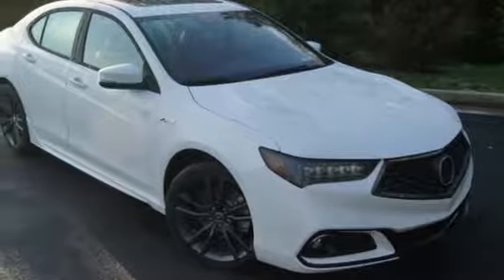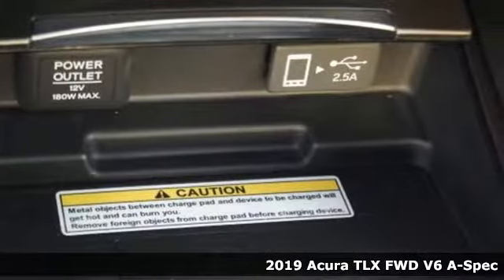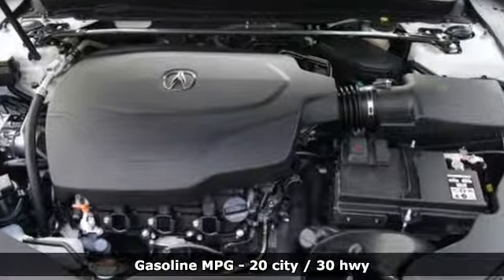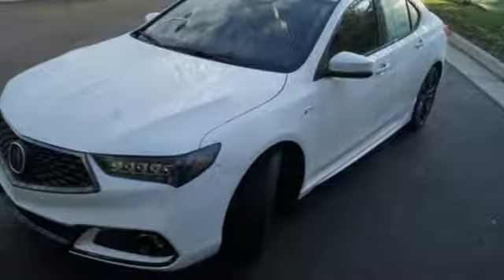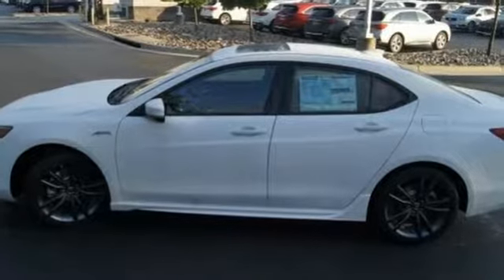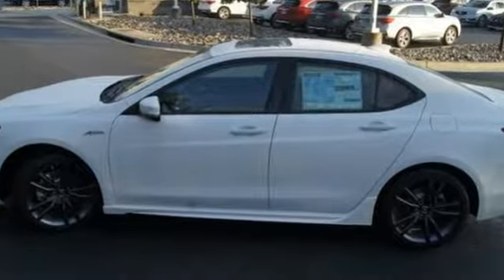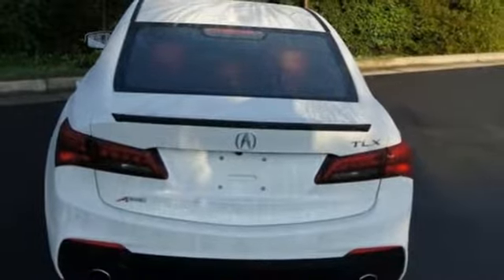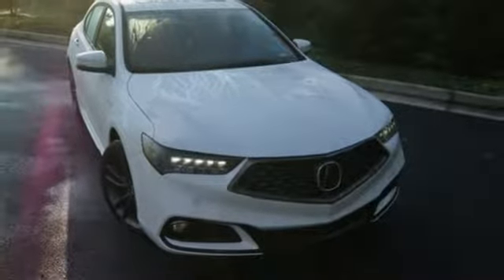New 2019 Acura TLX Arlington VA Acura Washington-DC, DC AKA003739 - SOLD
Year: 2019
Make: Acura
Model: TLX
Trim: A-Spec
Engine: 3.5L V6 SOHC VTEC 24V
Transmission: 9-Speed Automatic
Color: White
Interior: Red
Stock #: AKA003739
VIN: 19UUB2F60KA003739
Platinum White Pearl with premium leather trimmed red interior, heated front seats, V6 power, A-Spec package, navigation , power moon roof, satellite radio, and much more. Recent Arrival! 30/20 Highway/City MPG**brbrbrAll prices exclude taxes, title, license, and dealer processing fee of $699.00. Published price subject to change without notice to correct errors or omissions or in the event of inventory fluctuations. All features not on all vehicles. Vehicles shown are for illustration purposes only. MPG is based on 2016 EPA mileage ratings. Use for comparison purposes only. Your actual mileage will vary, depending on how you drive and maintain your vehicle, driving conditions, battery pack age/condition (hybrid only), and other factors. MPG is based on 2017 EPA mileage ratings. Use for comparison purposes only. Your mileage will vary depending on driving conditions, how you drive and maintain your vehicle, battery-pack age/condition (hybrid only), and other factors.

Address:
13911 Lee Jackson Highway